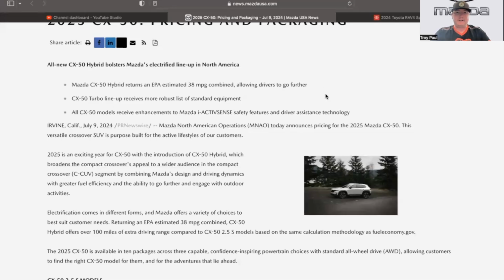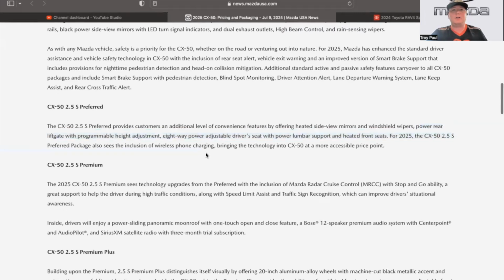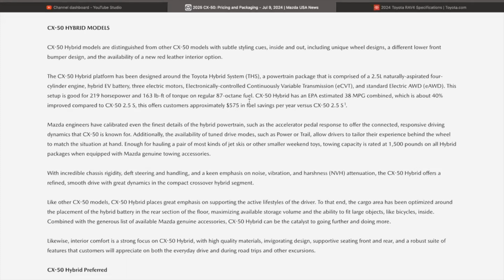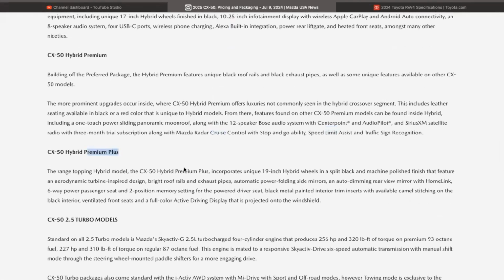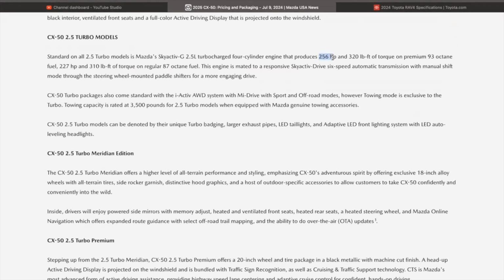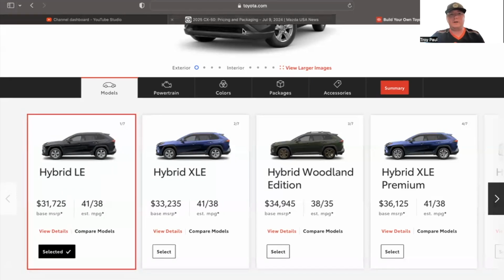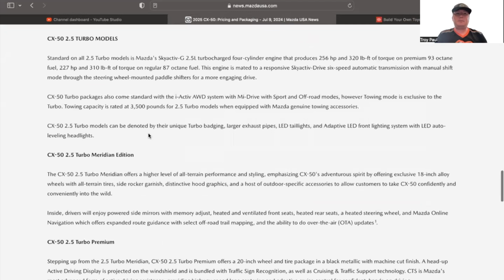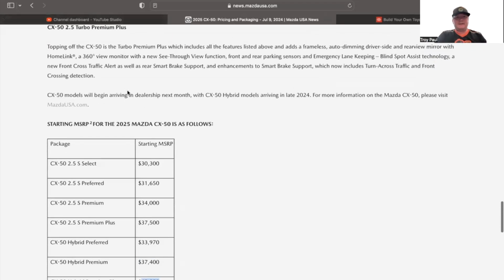2025 Mazda CX-50 Hybrid: Pricing and Specs!!! FULL BREAKDOWN!!!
Mazda is bringing us a Hybrid CX-50 for the 2025 Model Year!! Up to 38 MPG Combined!! Using the Toyota Hybrid System straight out of the Toyota RAV4 gives Mazda a super compelling option in the Compact Crossover segment!!!
Mazda CX-50 Hybrid Competes directly with Toyota RAV4 Hybrid, Honda CR-V Hybrid, Kia Sportage Hybrid, Hyundai Tucson Hybrid, Nissan Rogue, Ford Escape, Chevrolet Equinox, Volkswagen Tiguan, Jeep Cherokee, Dodge Hornet, and GMC Terrain.

Intro: 00:00
2025 CX-50 Article Overview: 00:36
2025 CX-50 Select Trim: 02:48
2025 CX-50 Preferred Trim: 04:52
2025 CX-50 Premium Trim: 06:07
2025 CX-50 Premium Plus: 07:59
2025 CX-50 Hybrid Overview Specs: 09:45
2025 CX-50 Hybrid Preferred Trim: 13:08
2024 CX-50 Hybrid Premium Trim: 13:53
2024 CX-50 Hybrid Premium Plus Trim: 14:22
CX-50 Pricing Full Lineup: 15:56
CX-50 Turbo Overview: 18:56
2025 CX-50 Turbo Meridian Trim: 20:04
2025 CX-50 Turbo Premium Trim: 21:06
2025 CX-50 Turbo Premium Plus Trim: 21:54
Toyota RAV4 Hybrid vs Mazda CX-50 Hybrid: 23:09
Outro: 33:49